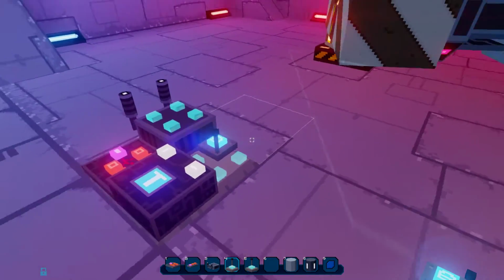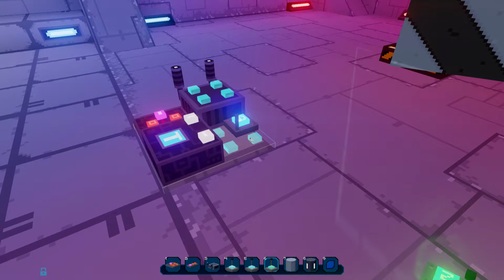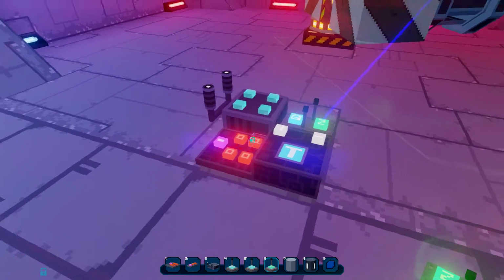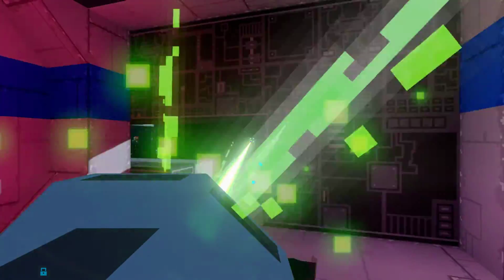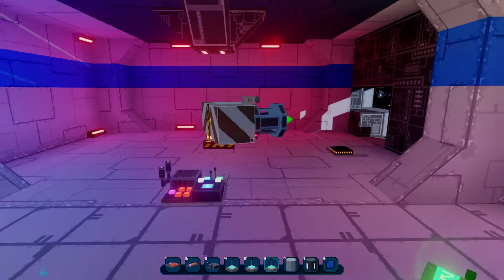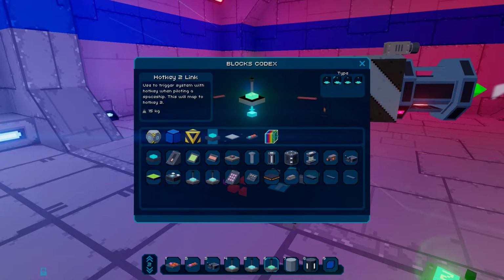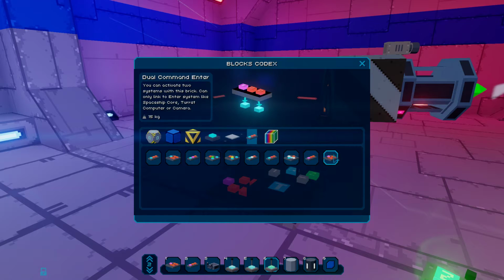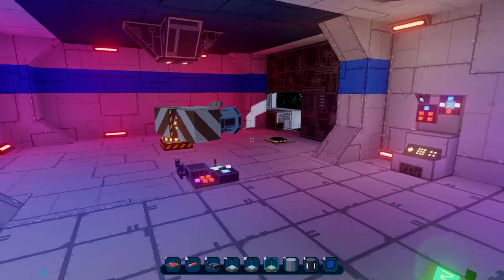Devlog #09 : New Turret and hotkey system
Hello everybody ! In this new devlog I present you the new turret system, which is much more flexible than the old one. Also a few other bricks were added to create nice weapon systems that you can activate the way you want.
Some improvements were made on the collision side and the multi threading side, loading time will be faster on CPU with more than two cores.